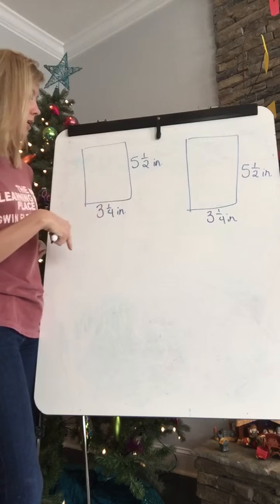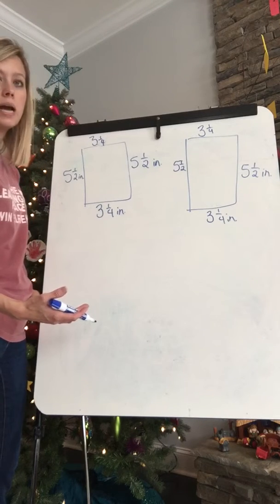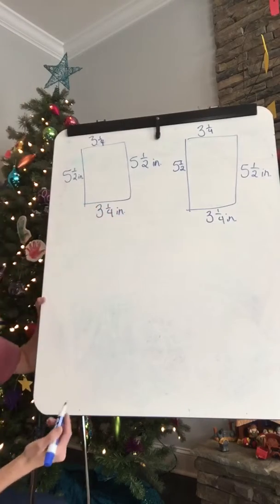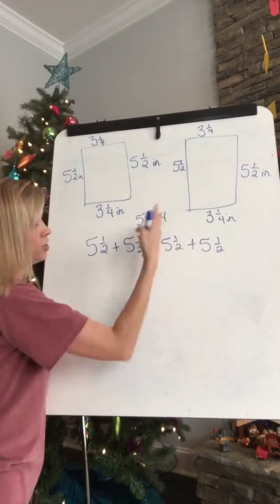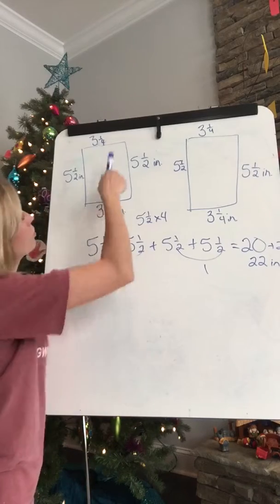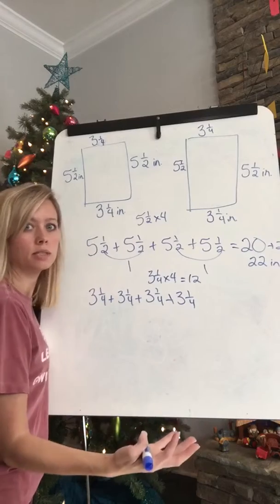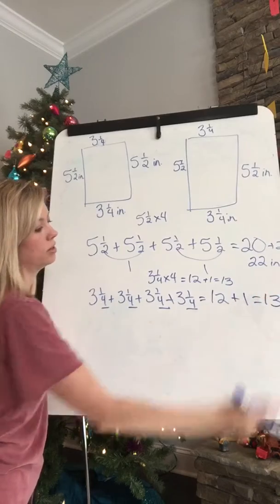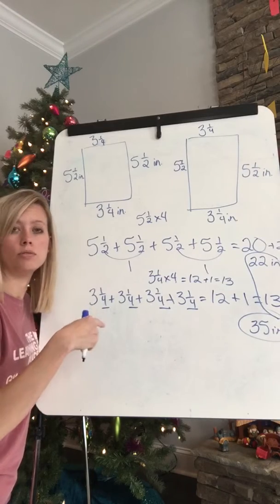Fraction lesson 2